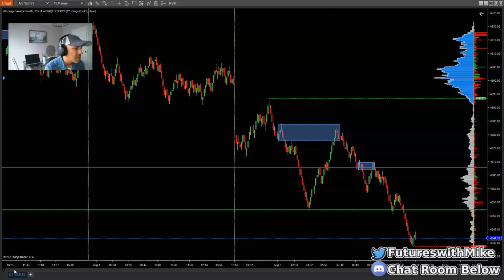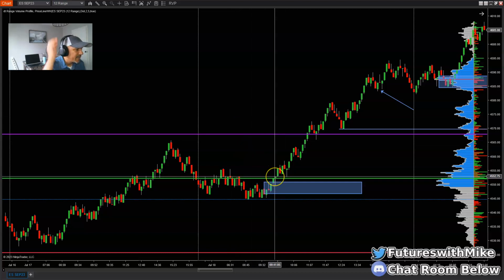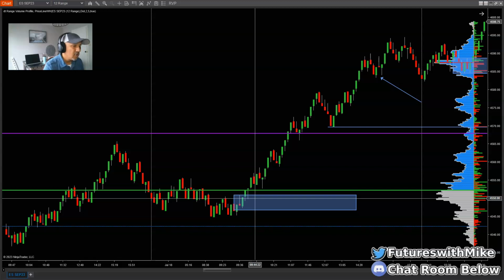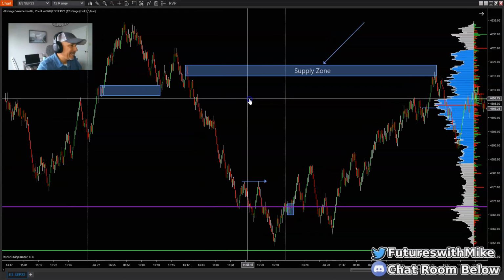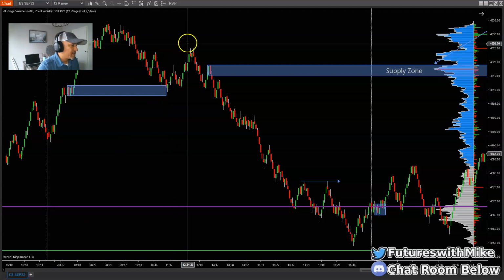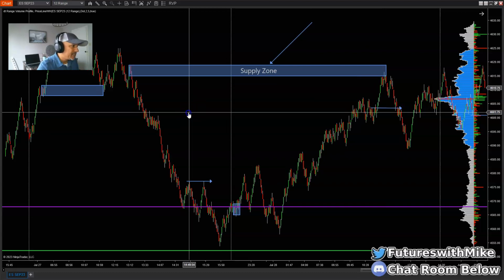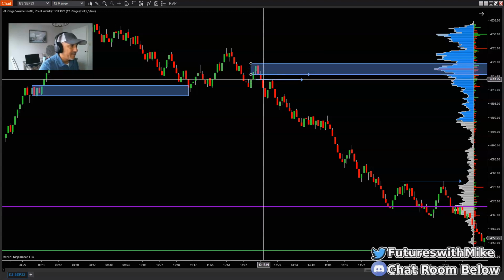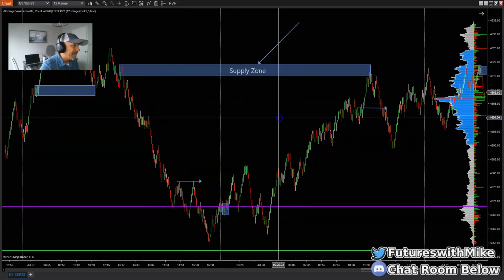Supply and Demand Didn't Work Till I Discovered This SECRET OF TRADING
There is so much information on Youtube revealing different ways to trade supply and demand, support and resistance, and various strategies. There are many fake gurus out there that will try and sell you on the idea that there is no secret of trading. I'm here to tell you that at key levels you will find high probability setups.

Recommended Futures Trading Books:
The Discplined Trader by Mark Douglas